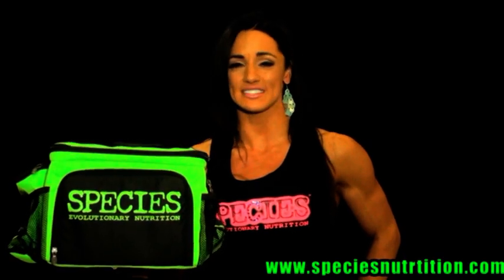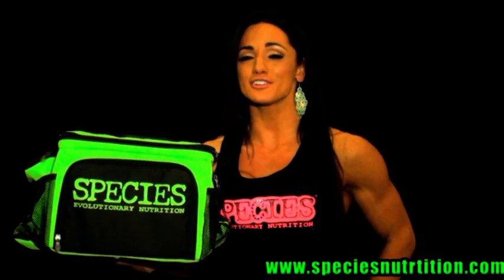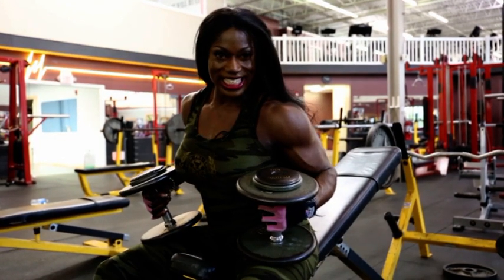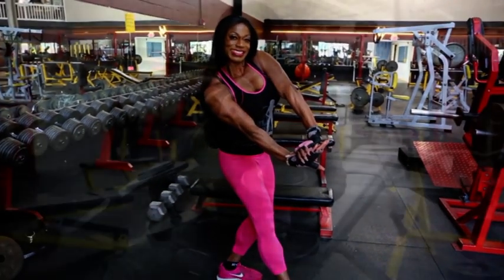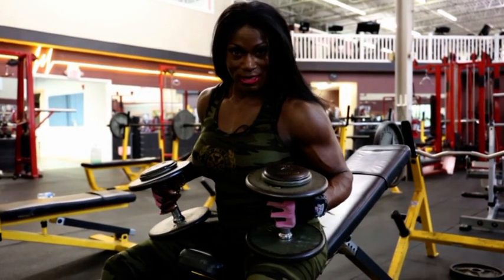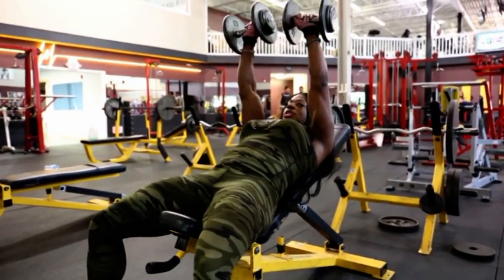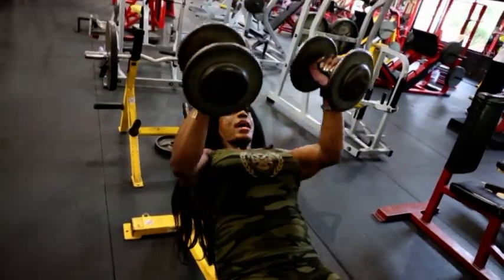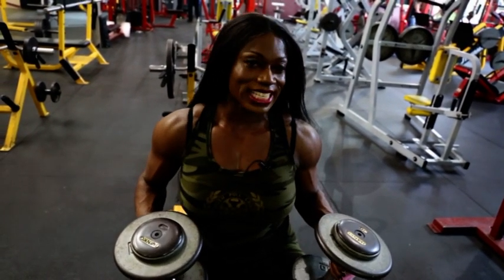IFBB Pro Tracy Hess- Workout Tip of the Week: Chest